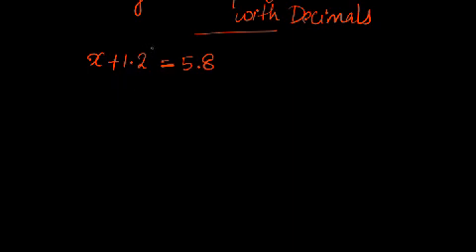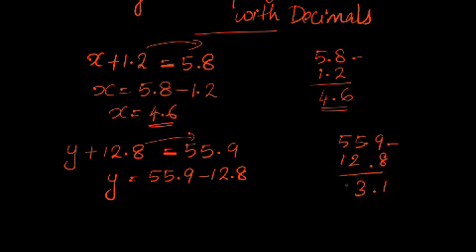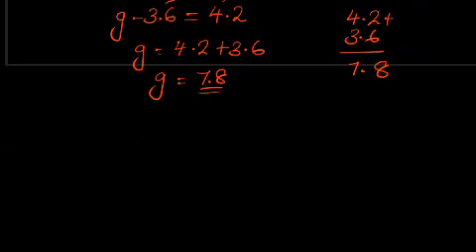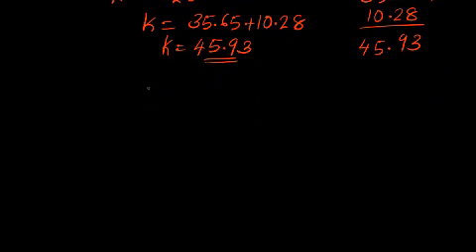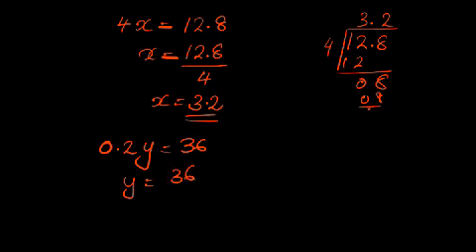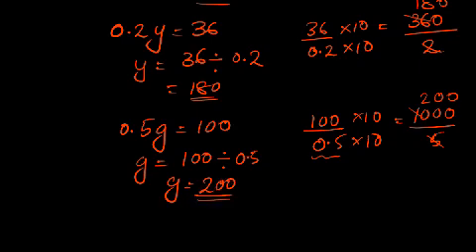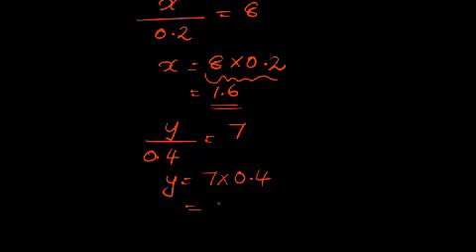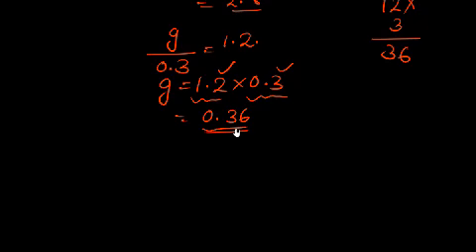Solving One step Equations with Decimals.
This video explains how can you solve one step Equations with Decimals.